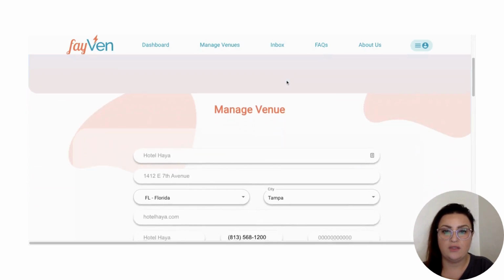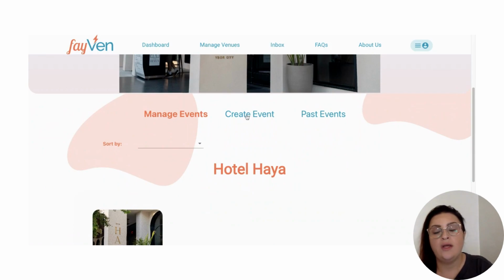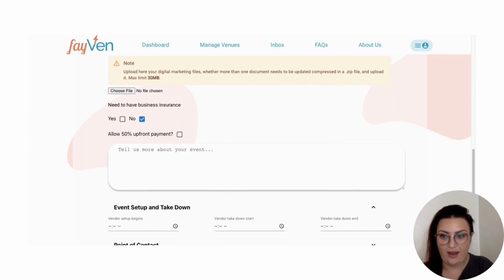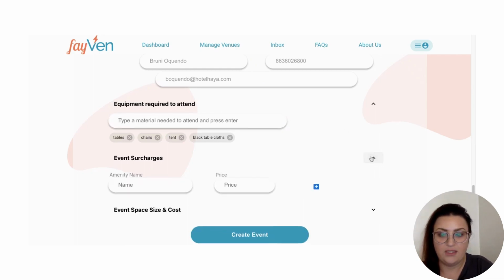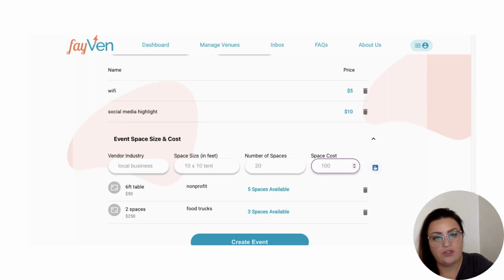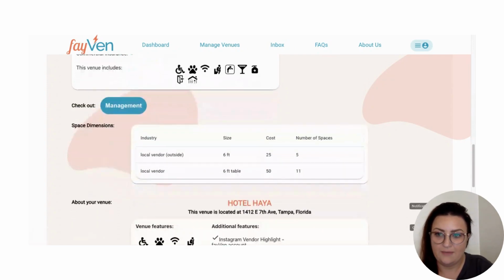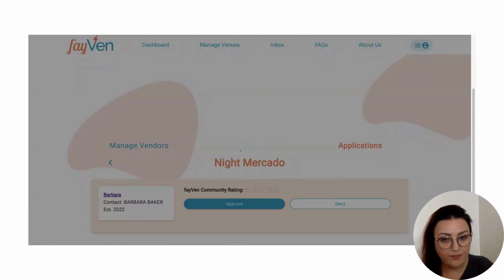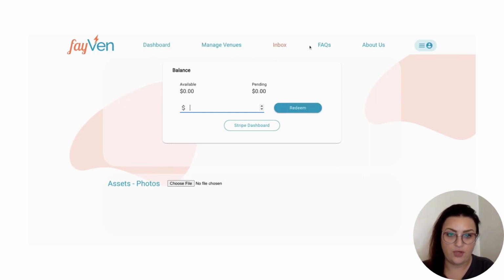Venue registration for fayVen.com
Learn how to create your fayVen profile and start hosting pop-ups for vendors!